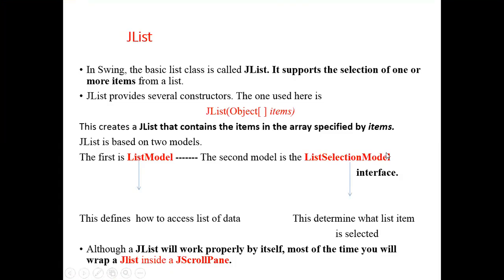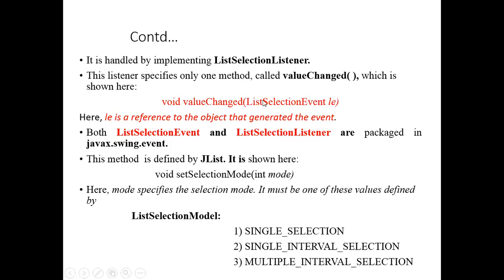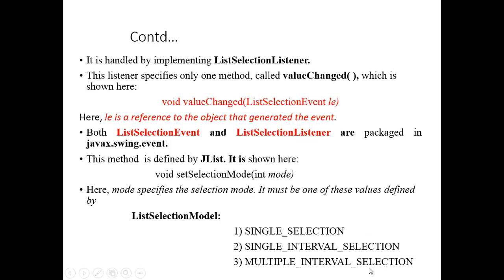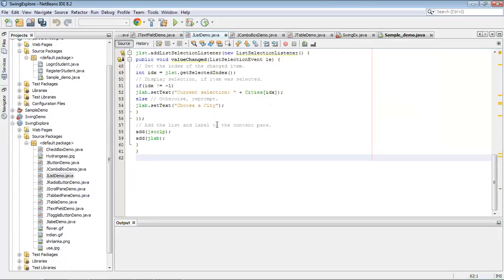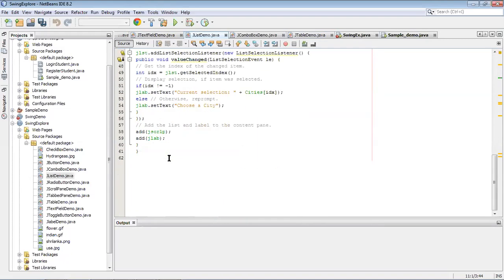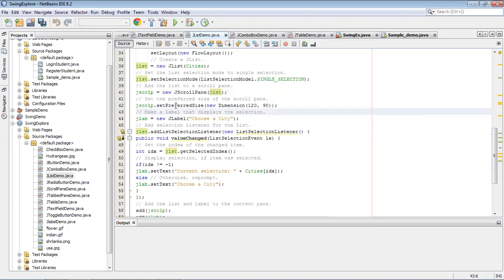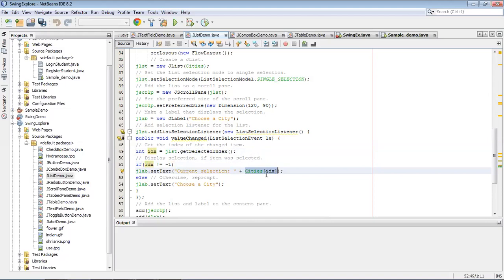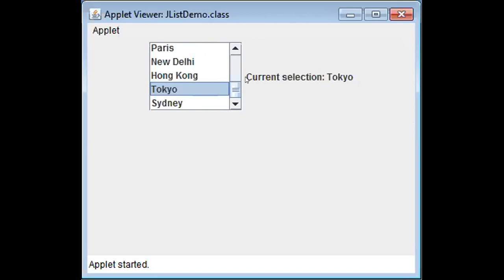JList component of swing in JAVA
JList component is similar to List component of APPLETS.